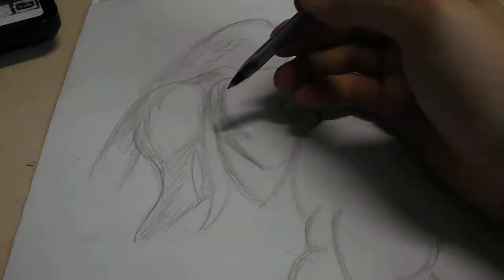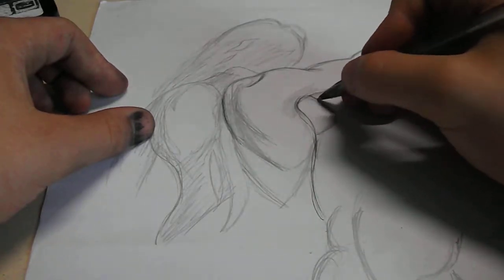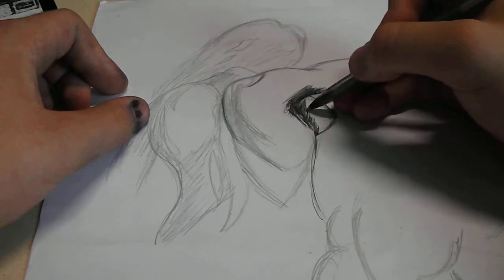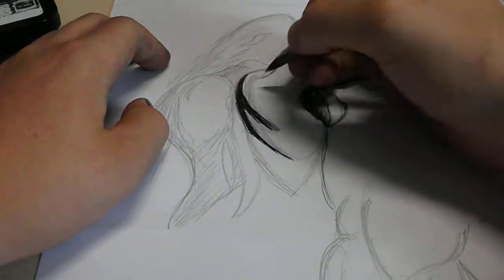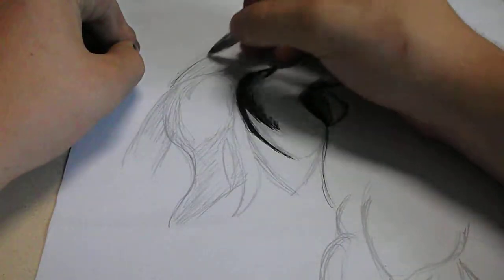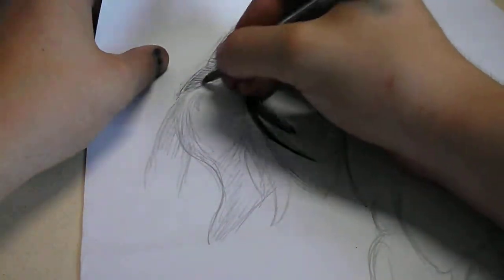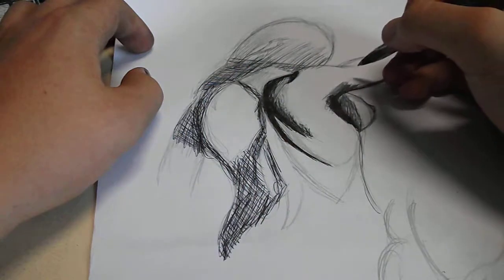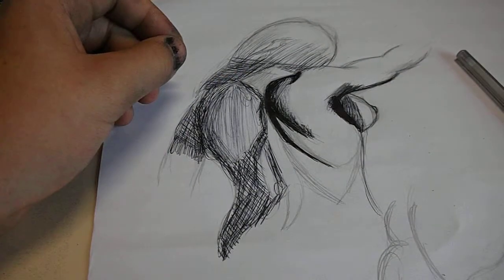Pen Shading - How To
How I do my pen shading.